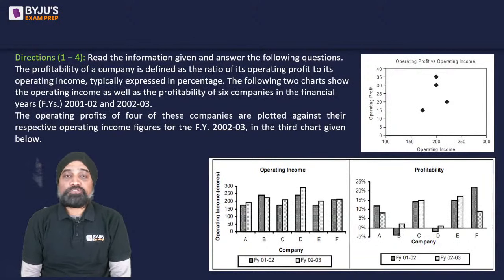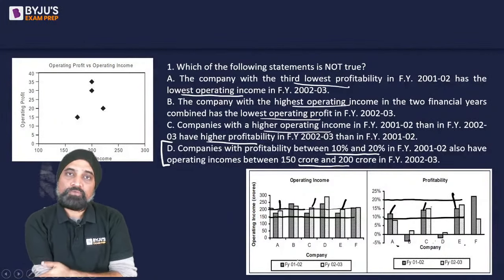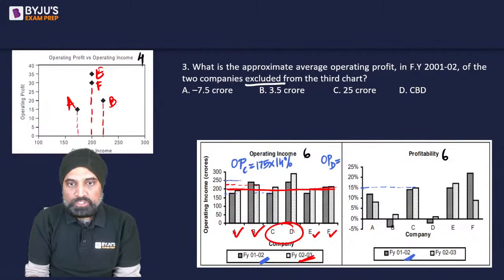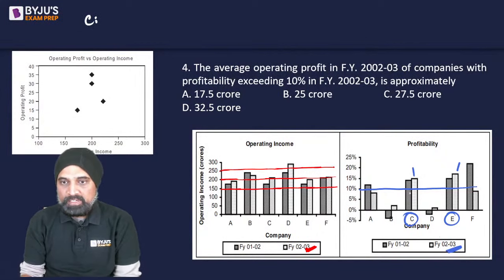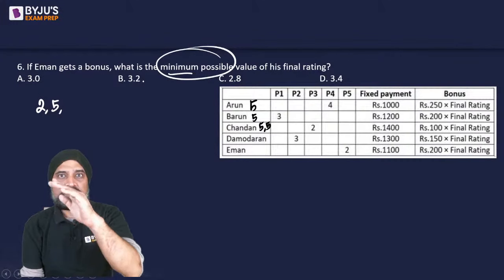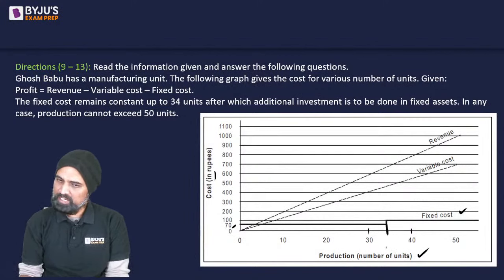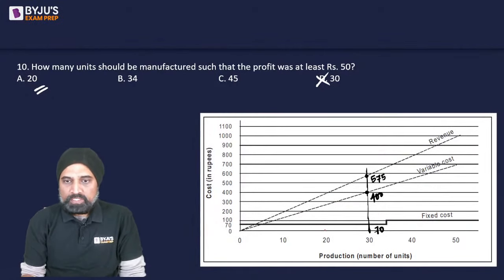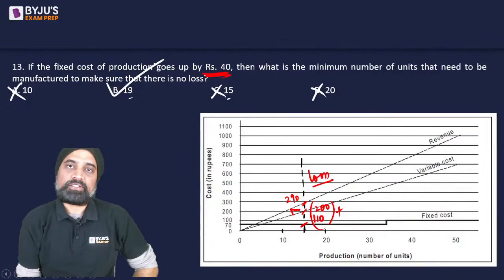CAT 2023 | Puzzle Based Data Interpretation | Score 99%ile in CAT DILR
👉CAT 2023 Slot 3 Analysis Hey Aspirants with approx 10 months Left for the CAT 2023 Exam. Aspirants might be worried about their CAT 2023 Preparation. And CAT Data Interpretation and Logical Reasoning section being considered the toughest section always gives nightmares to the CAT aspirants. This section consists of 20 questions (As per CAT Previous Trends). Practicing CAT DILR questions is important and it will give you an edge over other CAT aspirants. So, BYJU’S Exam Prep expert Navin Kumar will host a session where sir will share Puzzle based Data Interpretation Questions. Sir will bring basic Data Interpretation Questions and share the rules that are important for CAT Data Interpretation. In this session sir will not only share the strategy but sir will also give the tips that will help the aspirants to ace CAT DILR section and score 99+%ile in this section. So, watch this session and ace your CAT Exam Preparation.
👉 FREE - BYJU’S Exam Prep Scholarship Test (BEST) for your CAT Preparation